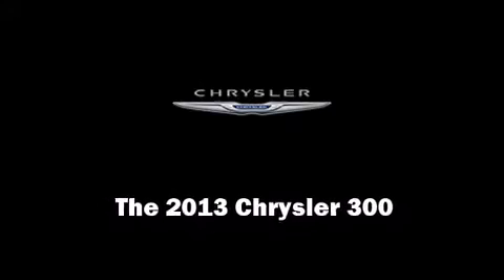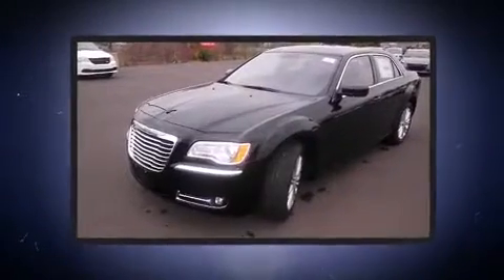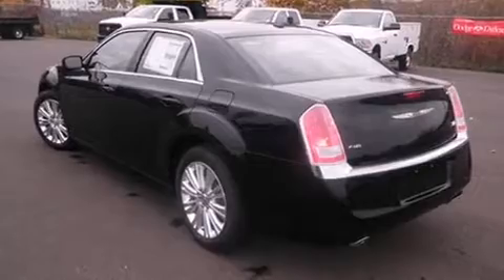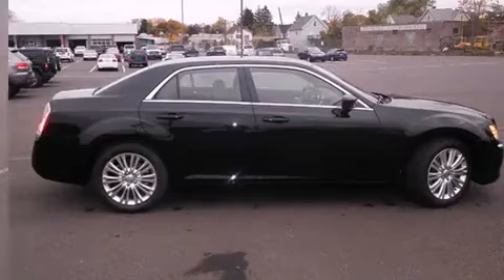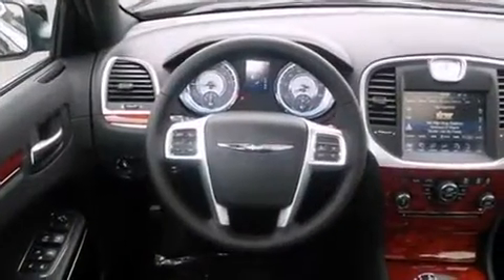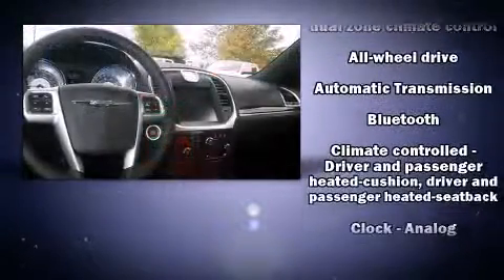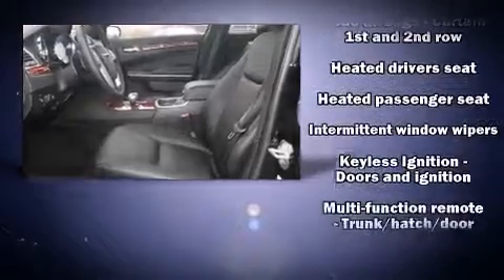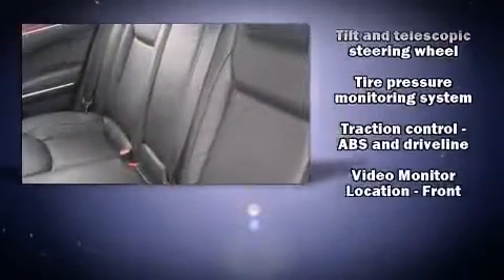2013 Chrysler 300 in New Britain, CT 06051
Discerning drivers will appreciate the 2013 Chrysler 300. This 4 door, 5 passenger sedan offers the latest in technological innovation and style. Under the hood you'll find a 6 cylinder engine with more than 270 horsepower, providing a smooth and predictable driving experience. All wheel drive provides for safe passage, regardless of road or weather conditions. Top features include heated front seats, front and rear reading lights, variably intermittent wipers, an automatic dimming rear-view mirror, telescoping steering wheel, power windows, remote keyless entry, and more. Features such as automatic climate control and leather upholstery prove that economical transportation does not need to be sparsely equipped. Chrysler also prioritized safety and security by including: head curtain airbags, front SIDE impact airbags, traction control, brake assist, anti-whiplash front head restraints, ignition disabling, and 4 wheel disc brakes with ABS. With electronic stability control supplementing mechanical systems, you'll maintain precise command of the roadway. Our aim is to provide our customers with the best prices and service at all times. Please don't hesitate to give us a call.